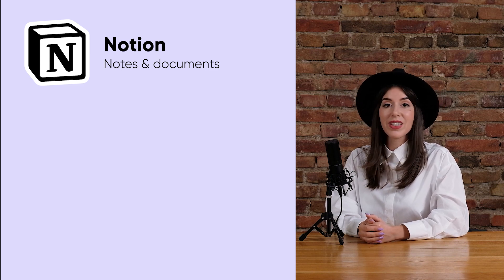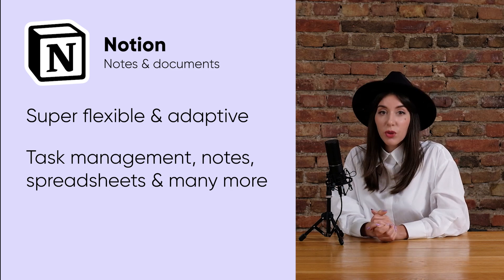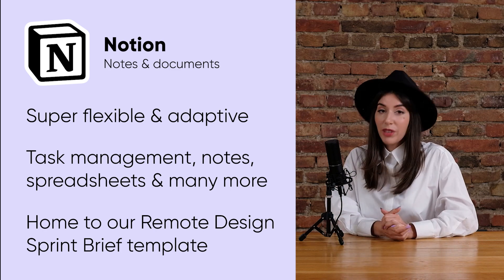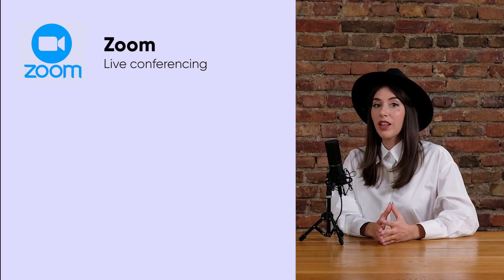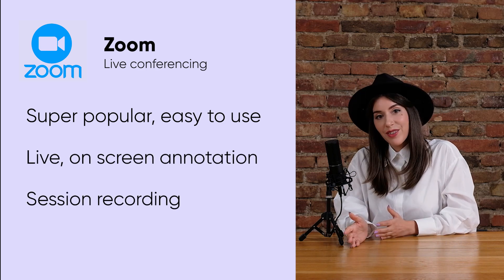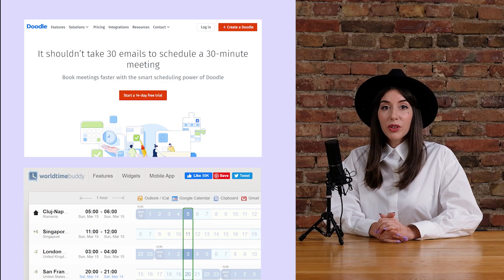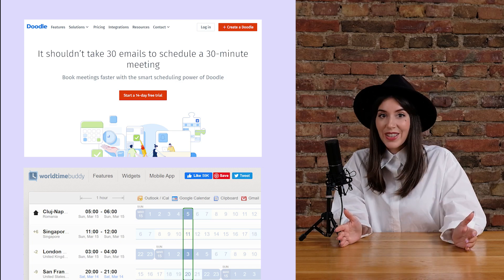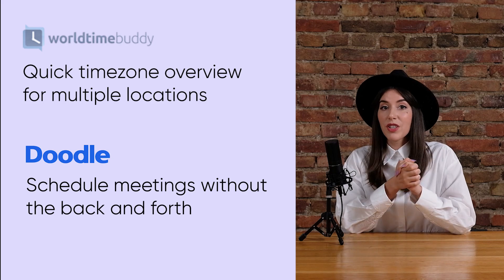How To Run a Remote Design Sprint: Part #2 - Tools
Today we have a lot of options in terms of tools, but in this video, Ana Oarga, Co-Founder and Product Strategist, will cover 6 amazing tools (+ 1 bonus) to assist you in running Design Sprints remotely.

This is the second video of a 4-part series where we'll show you everything we've learned about organizing, preparing and facilitating successful Design Sprints with distributed teams

Our go-to tools when facilitating Design Sprints remotely are:
✅Miro - our favorite online collaboration tool. It allows everyone to work together in the same shared virtual space.
✅Notion - we use Notion from task tracking to documenting projects and notes, it’s super flexible.
✅Zoom - Zoom is a super popular tool and its wide adoption makes it really easy to use.
✅Figma - Figma allows for live, collaborative prototyping and provides a seamless workflow when doing rapid iterations of your Design Sprint prototypes.
✅UsertTesting.com - it works like a charm when you’re looking for targeted audiences but you don't have the option to run live sessions.
✅Doodle - Doodle lets a group of people find the right time to meet online without exchanging 23 emails.
✅WorldTimeBuddy - WorldTimeBuddy is a quirky little tool that allows you to align timezones quickly.

Feel free to drop any questions you have in the comment section below. We'll make sure to answer all of them!

We are Ana & Raz, the founders of Just Mad. Nice to meet you! We're a product design and innovation consultancy from the heart of Transylvania, helping companies of all sizes through in-person and remote workshops like Design Sprints, Product Strategy Workshops, and Growth Sprints. Oh, and we also train teams on how to do it themselves!